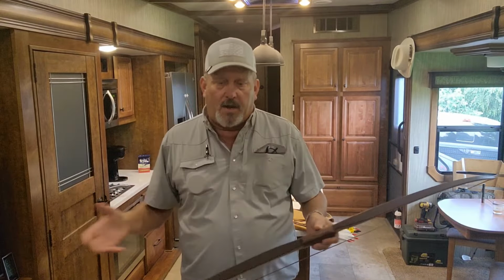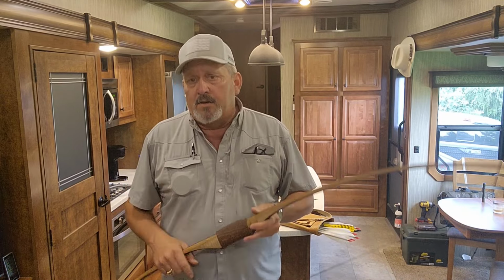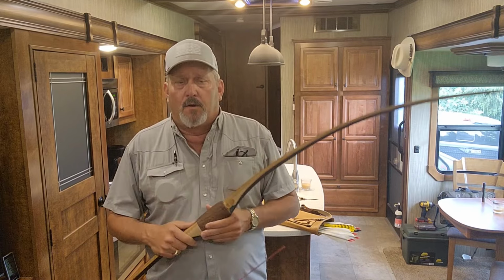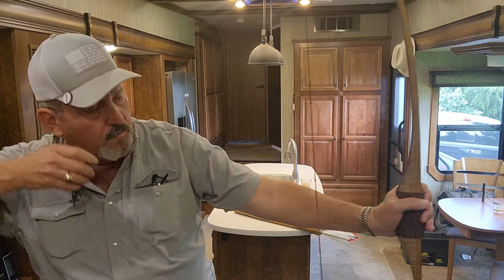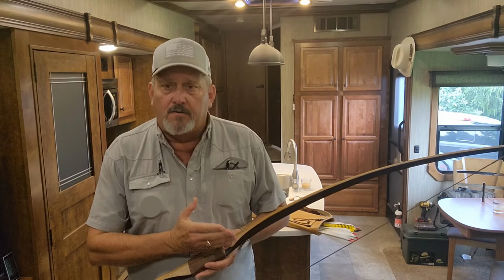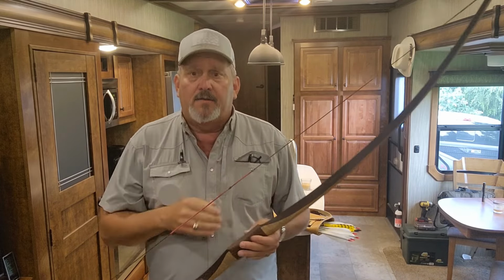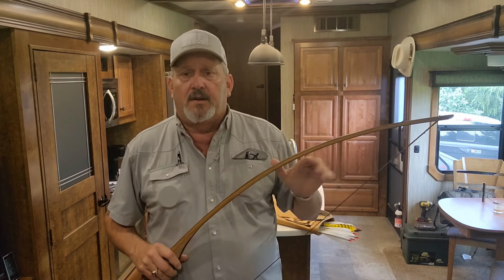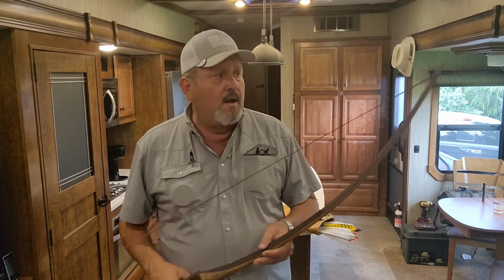ASL Longbow, Hill Style Bow, "D-Bow" Handshock and Shootability. Let's Talk About It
Talking about ASL longbows, Hill style bows and D bows.

Stuff you might need

Parachute cord

B55 bowstring material

D97 bowstring material

Spectra 652 bowstring material

Powergrip .032 serving

Serving jig

Bow String Wax

Bow stringer

Nock point kit

Bitzenburger Fletching Jig Left Wing Clamp

Glue On Field Points

Full length left wing feathers 50 pack

Nicholson 8’’ file